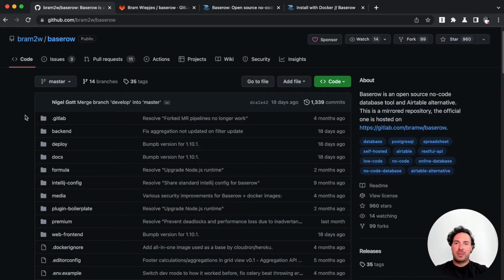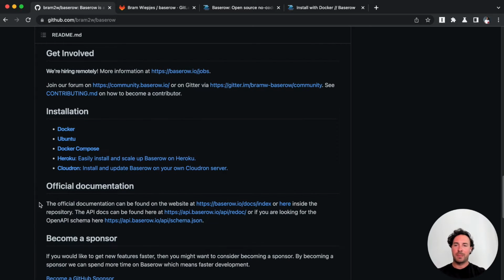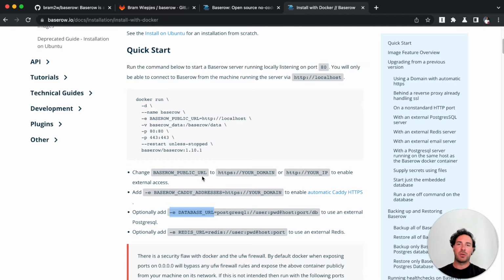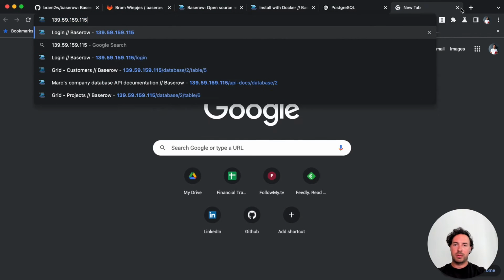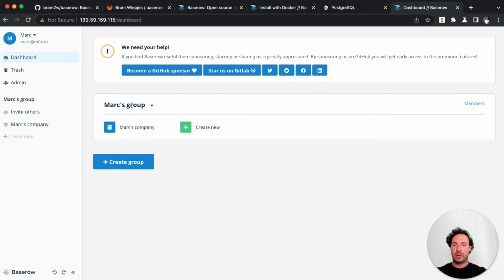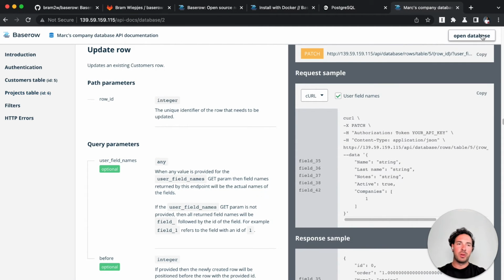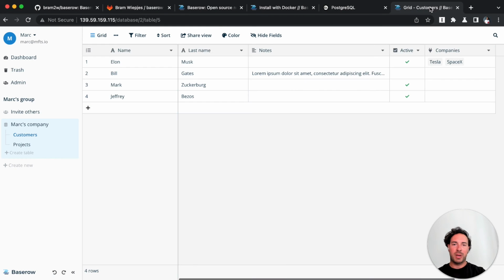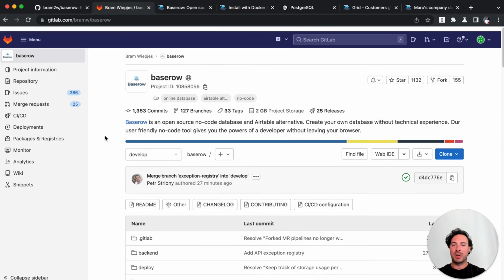Meet Baserow, the API-first open source alternative to Airtable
Airtable is part of everyone's digital toolkit these days. It's basically a very powerful, dynamic spreadsheet with an API – online.

Baserow is an OPEN SOURCE alternative to Airtable, but it's already so much more! Follow along to learn how to set up and deploy Baserow on your machine, server, or cloud infrastructure. Browse the project with me and learn why it's open source and how you can benefit from it.

You get out of the box:
• Search, sort, filter and hide columns
• Different views (Grid, Gallery, Form)
• Share views privately or publicly with password
• Upload files to AWS S3 and more
• Multi-player with role-based access control
• Integrations with Zapier and more to come
• REST APIs for each table including documentation (!!!)

I have used Railway for hosted PostgreSQL and Digitalocean with Docker for deployment in this demonstration.

0:00 – Intro
0:55 – Why is Baserow exciting?
2:13 – Self-hosting options
2:56 – Repository setup
3:33 – Docker Deployment Documentation
6:03 – Deploy Baserow with Docker (Part 1)
6:26 – Provision PostgreSQL on Railway
6:54 – Deploy Baserow with Docker (Part 2)
10:27 – Explore self-hosted Baserow instance
12:43 – Generated table-specific API documentation
14:22 – Explore the Baserow database structure
18:58 – Final words